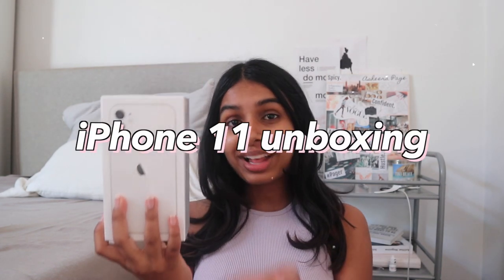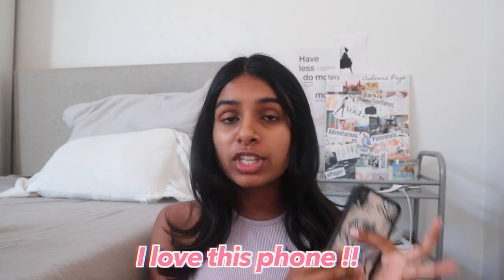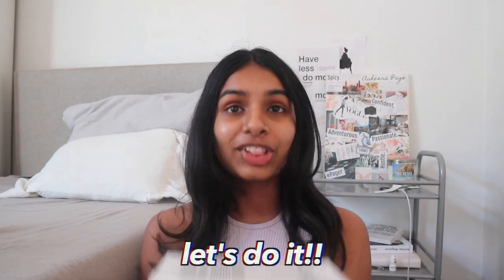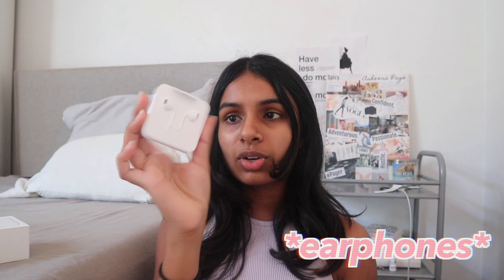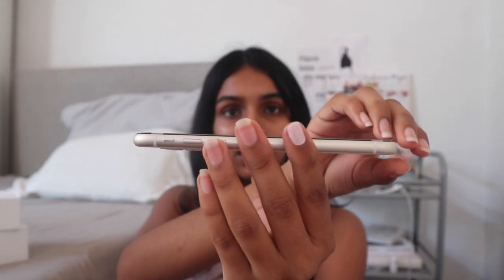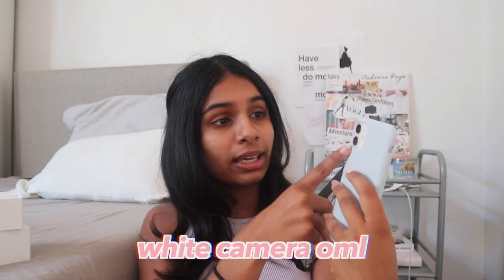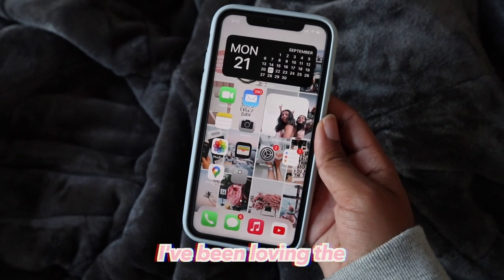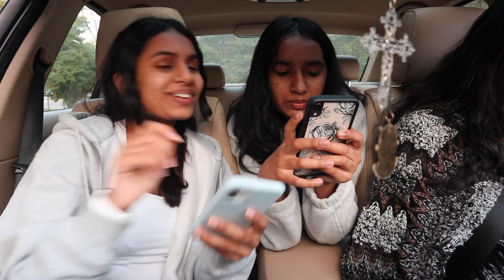iPhone 11 unboxing + first impressions!!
Happy wednesday everyone! In today's video I'm setting up my new iphone 11! I've had it for about a few weeks now and i'm super happy with it! It's been a crazy couple of weeks but I'm finally excited to start posting consistently! (hopefully but I'm truly trying my very best)  I'll see you guys in my next video!

Just remember that you have the power to do anything that your heart desires!
xoxo Asheera :)

vsco - asheeraa

music in this video (created by these incredible artists)